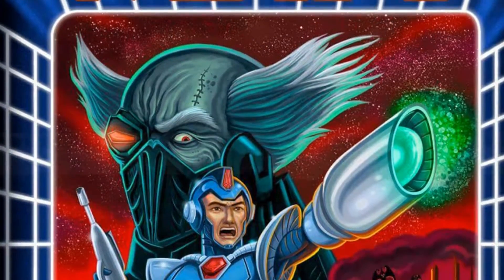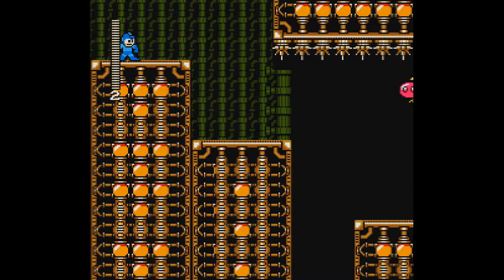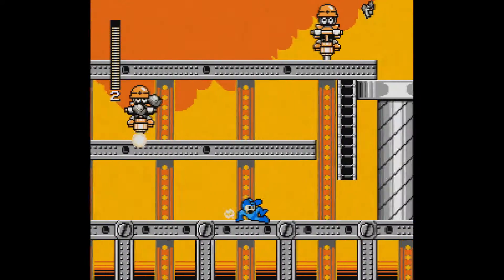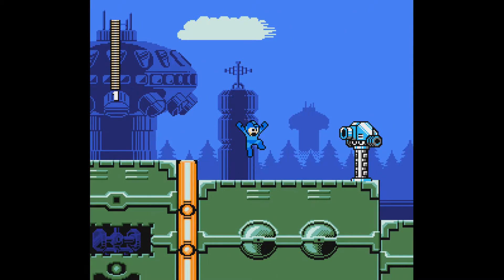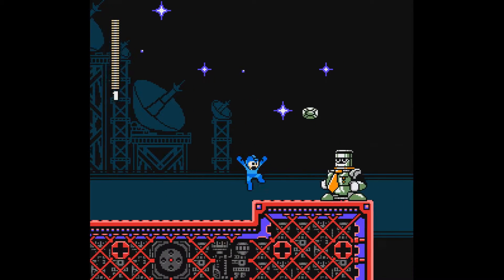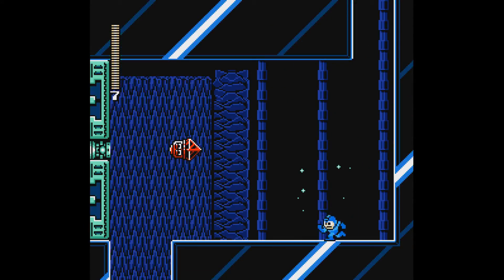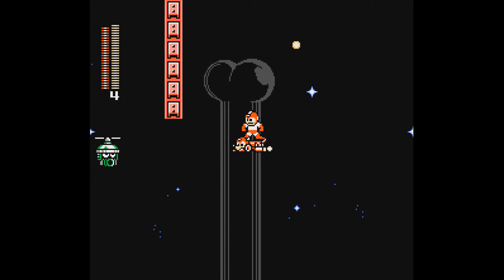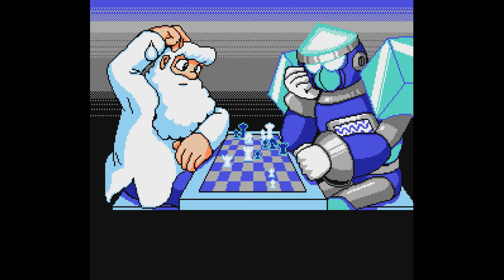A Play-To-Win Gametape from Snupster.com - Mega Man Unlimited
Our videos will never cost you anything, but with your help, we can devote more time on our videos, which in return will make them more awesome! Those who donate, will get their name displayed on our site along with the amount they donated and a personal thank you!